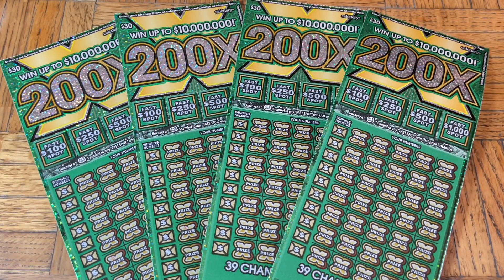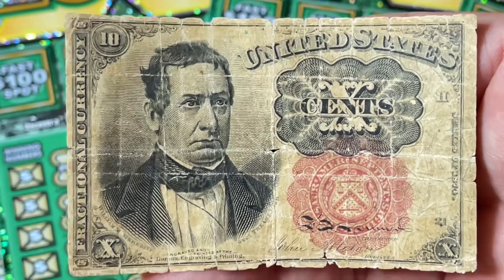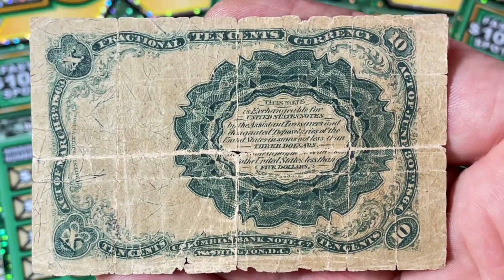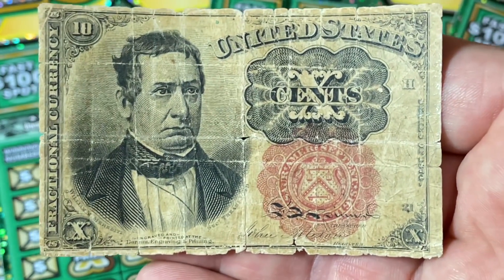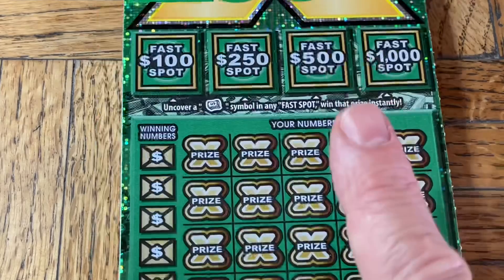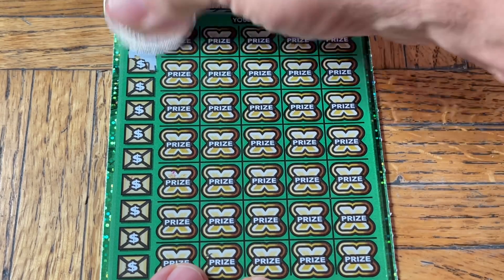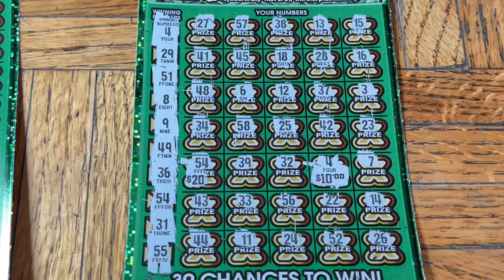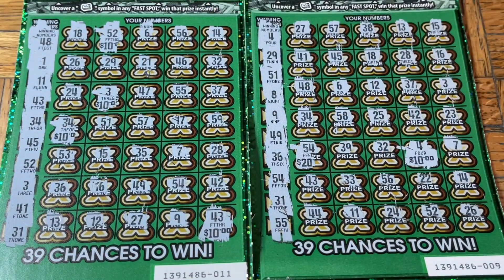We Visited 200X & We Had Back to Back Wins!!!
I Do Enjoy These Large 200X Games!!!